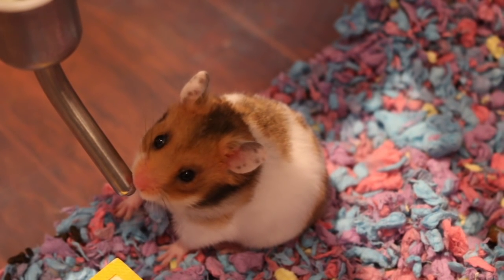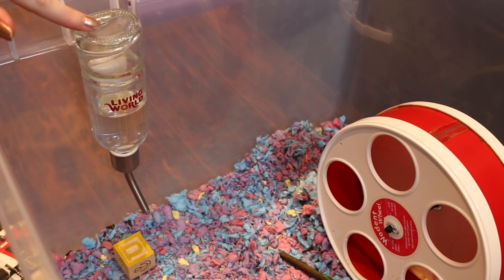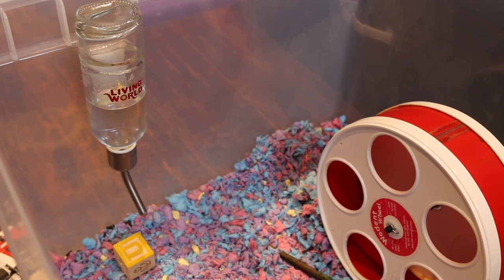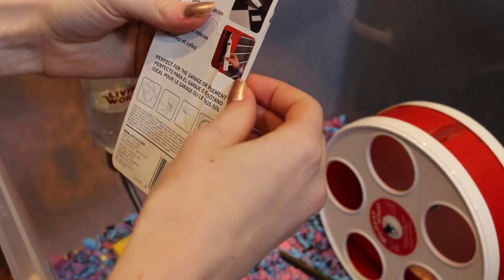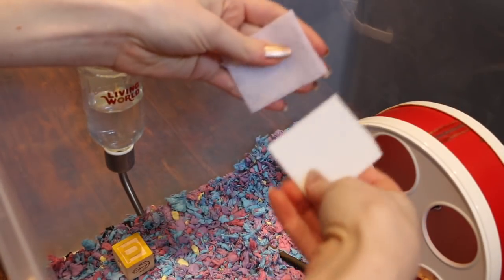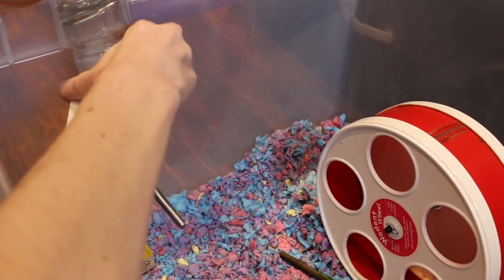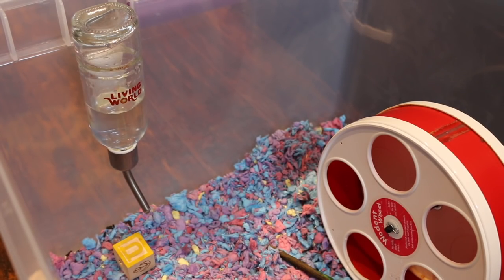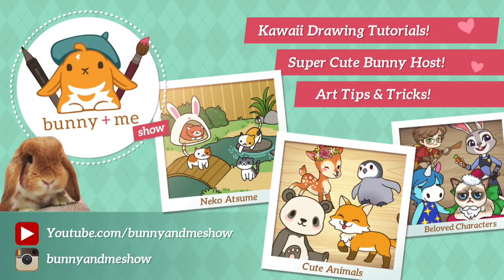HOW I ATTACH MY WATER BOTTLES! super easy!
This is a super easy way to set up a water bottle in a tank or big cage or other DIY cage that doesn't have mesh!
Here are some links to where you can buy industrial velcro: